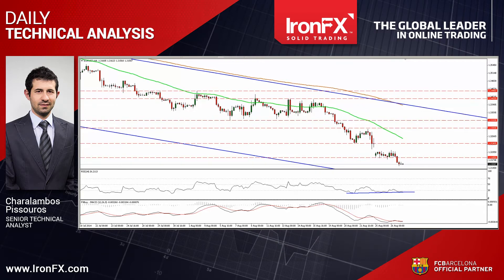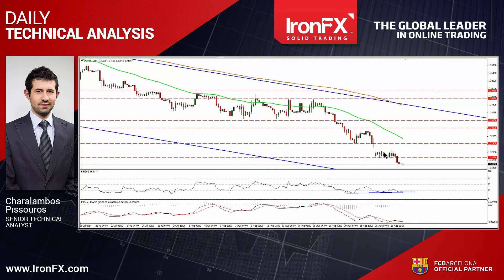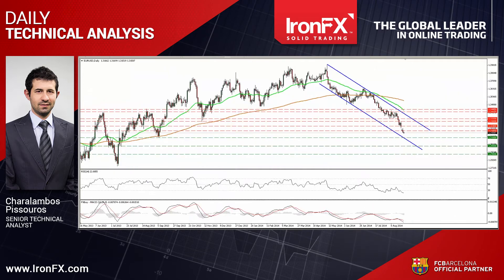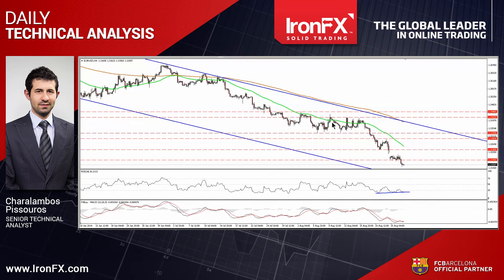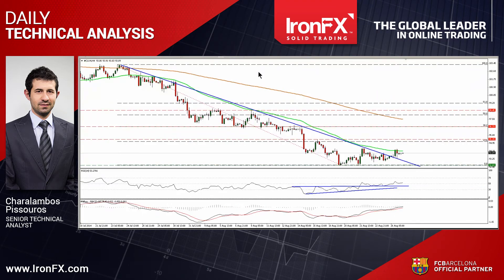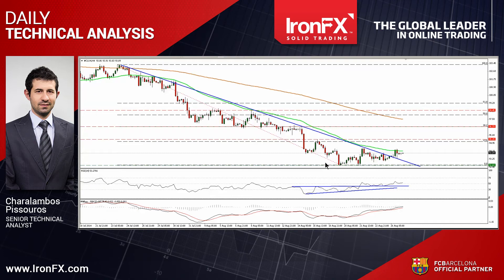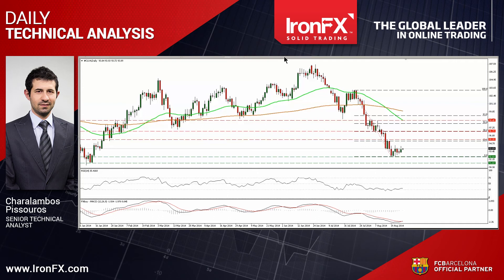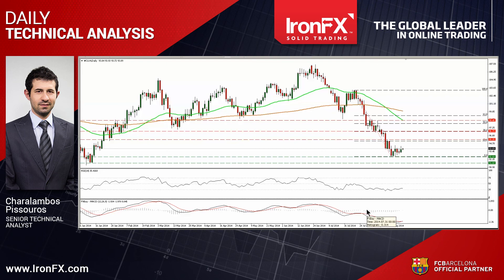IronFX Global_ Technical Analysis 27/08/14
The IronFX Global Strategy team headed by global thought leader Marshall Gittler comment DAILY on the world economies and the forex calendar of economic announcements. Join us for more technical and fundamental analysis